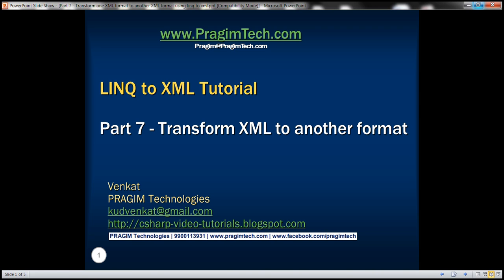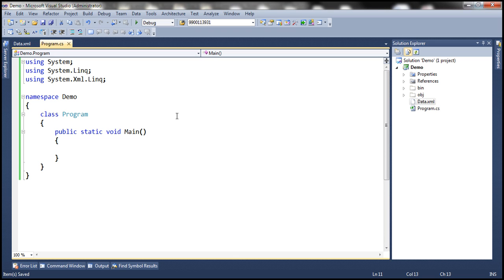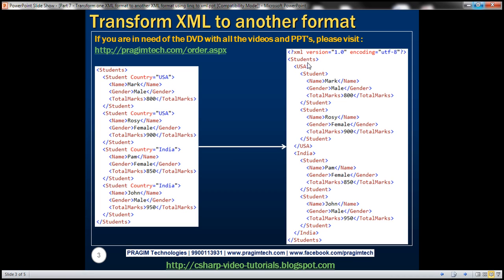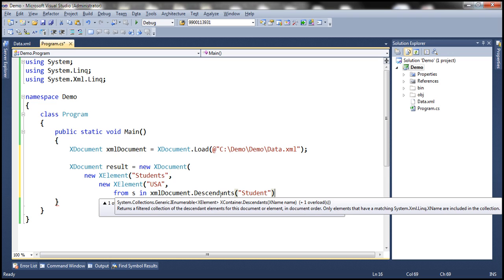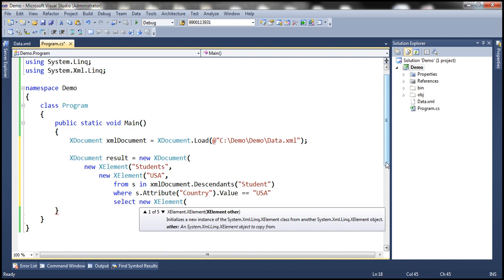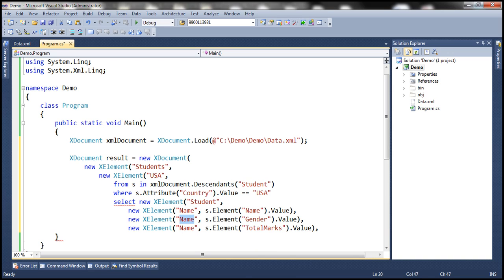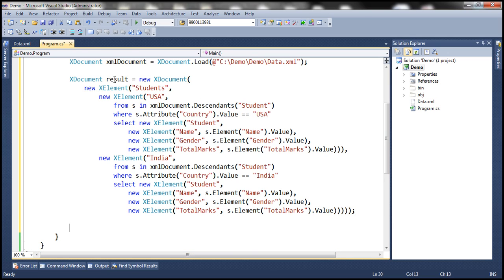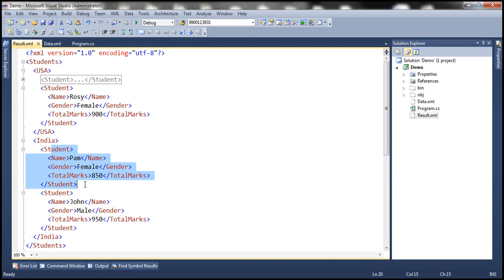Part 7 Transform one XML format to another XML format using linq to xml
convert xml to different format, xml tranformation, dot net, .net, asp.net, c#, linq to xml tutorial

In Part 5, we discussed, tranforming XML to CSV
In Part 6, we discussed, tranforming XML to HTML

In this video, we will discuss transforming one XML format to another XML format

We want to tranform the following XML format to a different format
[Students]
  [Student Country="USA"]
    [Name]Mark[/Name]
    [Gender]Male[/Gender]
    [TotalMarks]800[/TotalMarks]
  [/Student]
  [Student Country="USA"]
    [Name]Rosy[/Name]
    [Gender]Female[/Gender]
    [TotalMarks]900[/TotalMarks]
  [/Student]
  [Student Country="India"]
    [Name]Pam[/Name]
    [Gender]Female[/Gender]
    [TotalMarks]850[/TotalMarks]
  [/Student]
  [Student Country="India"]
    [Name]John[/Name]
    [Gender]Male[/Gender]
    [TotalMarks]950[/TotalMarks]
  [/Student]
[/Students]

The tranformed XML format should be as shown below.
[Students]
  [USA]
    [Student]
      [Name]Mark[/Name]
      [Gender]Male[/Gender]
      [TotalMarks]800[/TotalMarks]
    [/Student]
    [Student]
      [Name]Rosy[/Name]
      [Gender]Female[/Gender]
      [TotalMarks]900[/TotalMarks]
    [/Student]
  [/USA]
  [India]
    [Student]
      [Name]Pam[/Name]
      [Gender]Female[/Gender]
      [TotalMarks]850[/TotalMarks]
    [/Student]
    [Student]
      [Name]John[/Name]
      [Gender]Male[/Gender]
      [TotalMarks]950[/TotalMarks]
    [/Student]
  [/India]
[/Students]

Code to transform XML to a different format
XDocument xmlDocument = XDocument.Load(@"C:\Demo\Demo\Data.xml");

result.Save(@"C:\Demo\Demo\Result.xml");